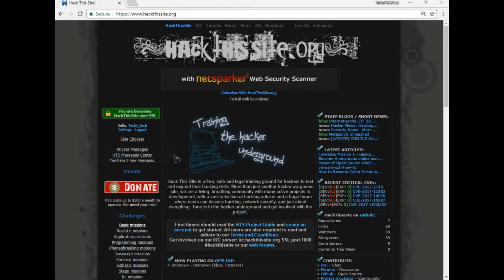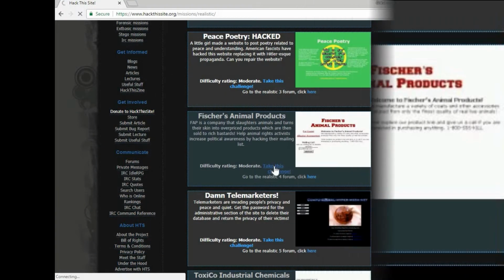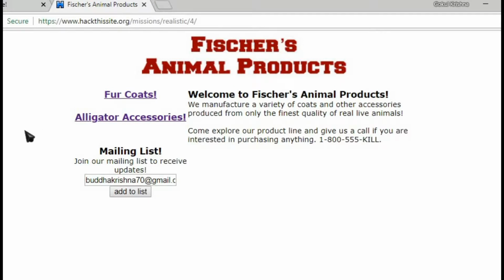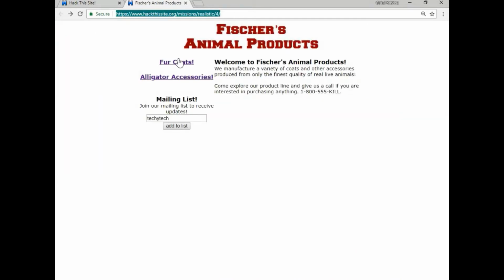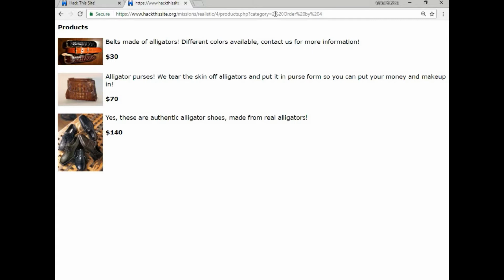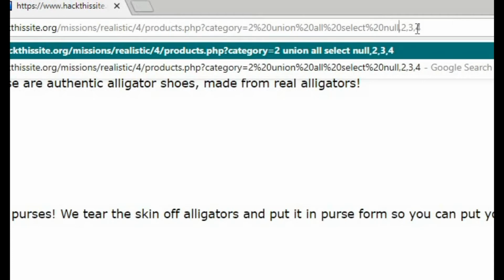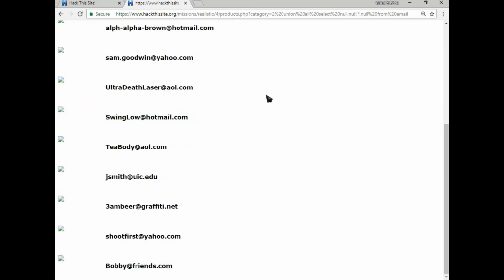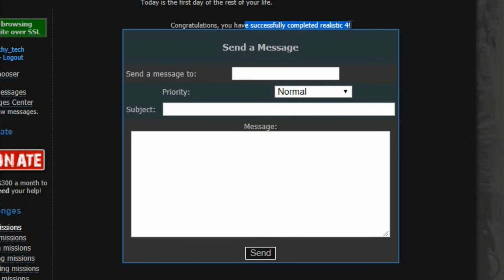Hack This Site -Realistic Mission 4,SQL Injection,Database Accessing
SQL injection

union all select null,null,*,null from email

Thank's for watching this video
Visit and support at techy-tech.ga